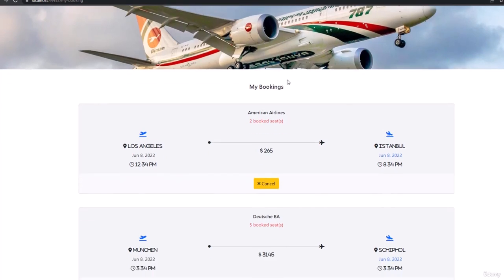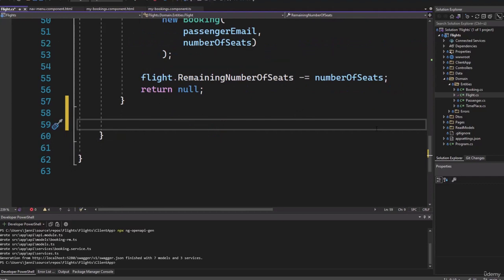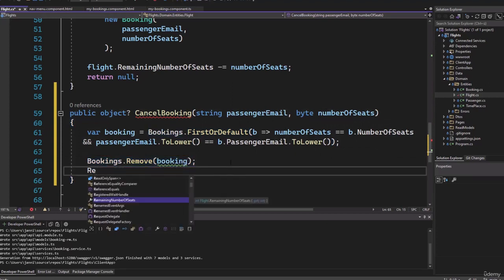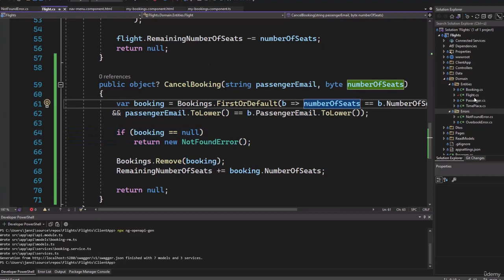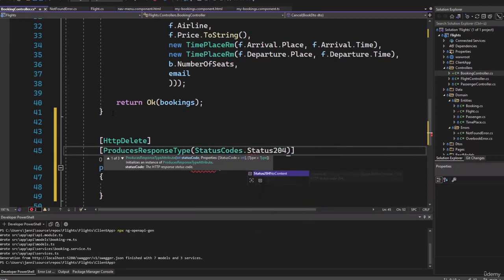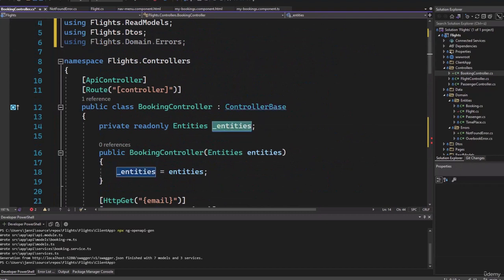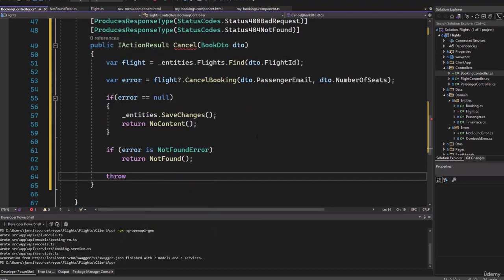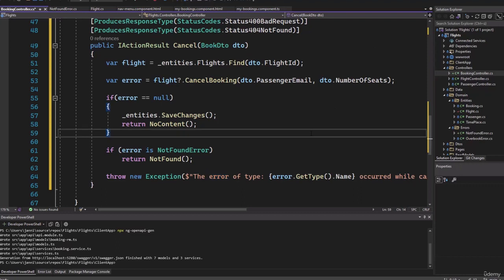118 Cancel Booking Backend